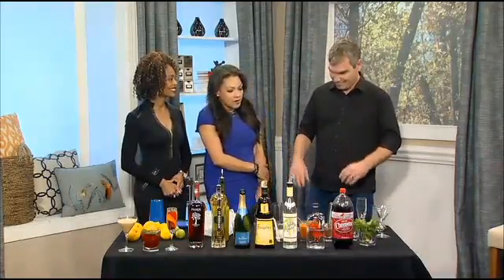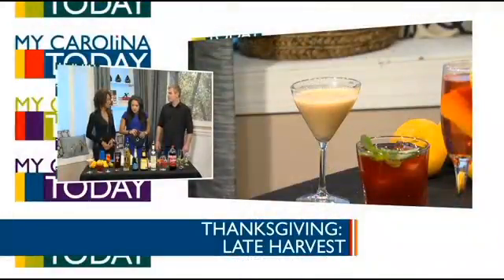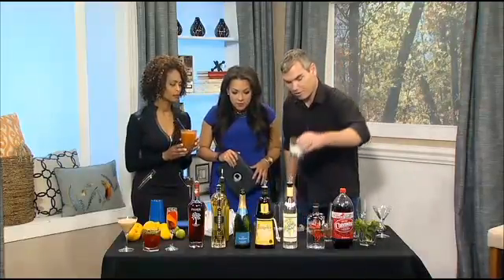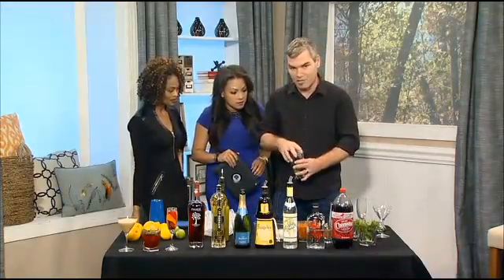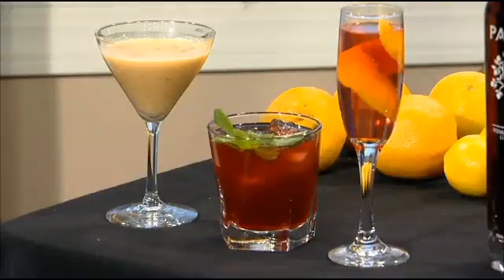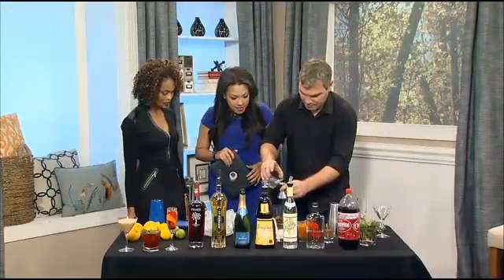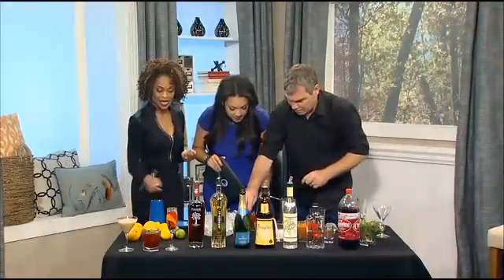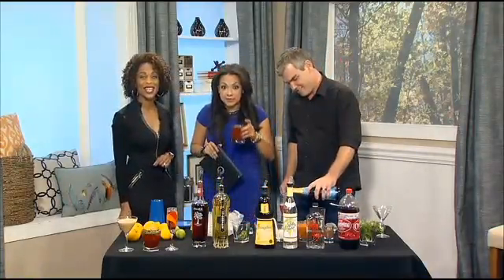Custom Holiday Drink Ideas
Video: Custom Holiday Drink Ideas